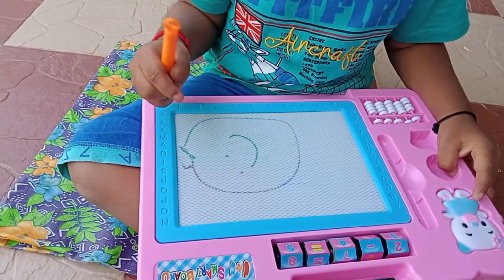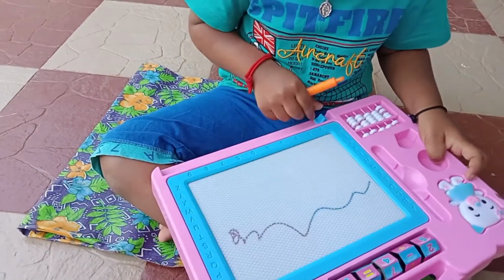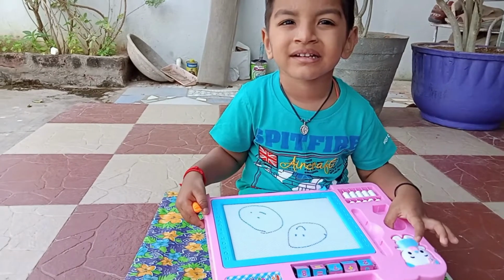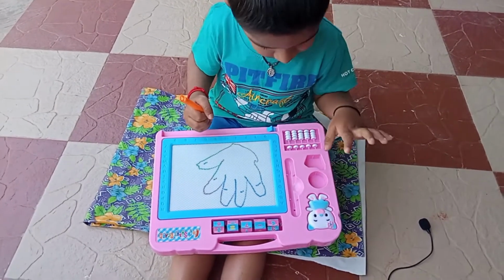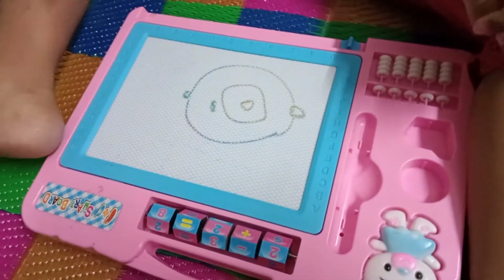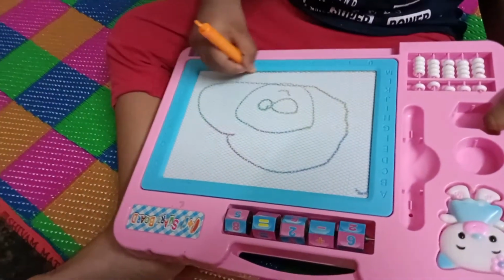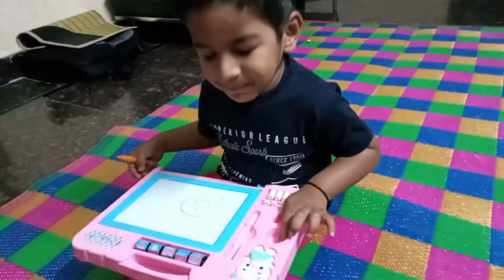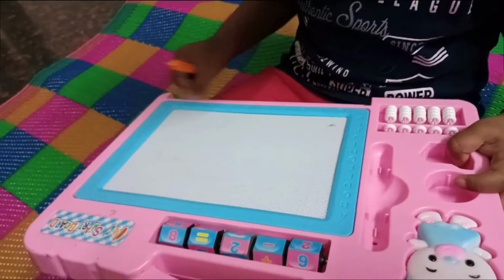Its Drawing Time | Drawing for Kids | Kids Kingdom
its Drawing time drawing for kids # picture draw
Hi Kids
Its drawing time let us draw pics along with Dhaswin.

Please follow us in Facebook :-
inappropriate.
you may have rights to the images (or)music, instead of contacting